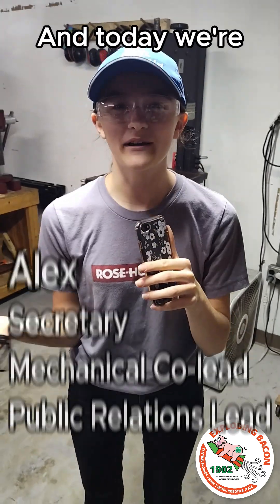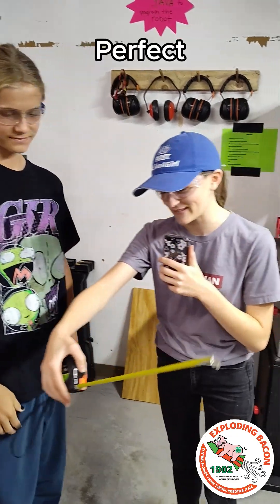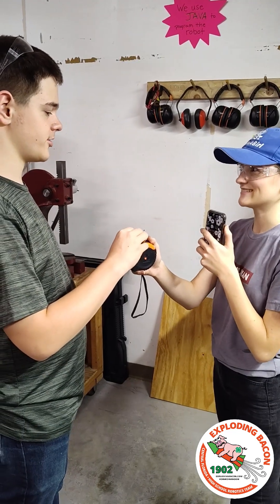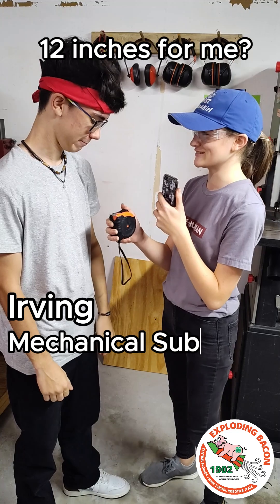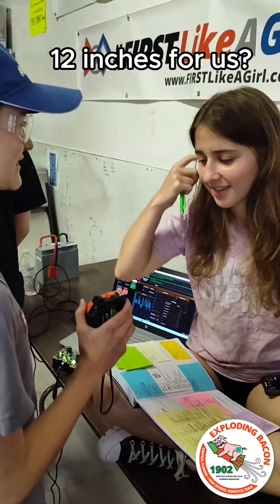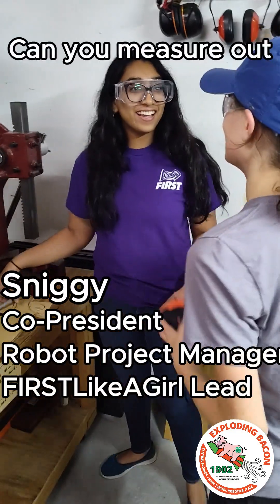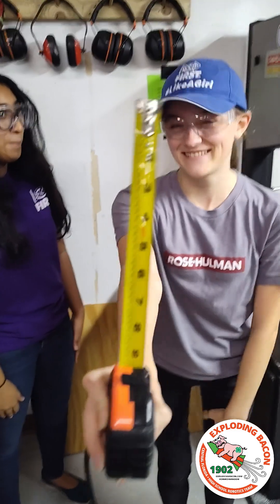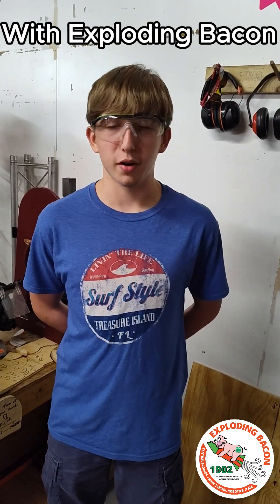We tested our teammates with the 12 Inch Challenge! Remember… measure twice, cut once...